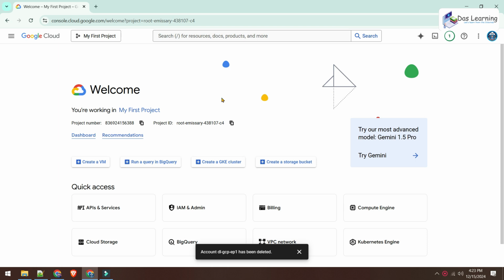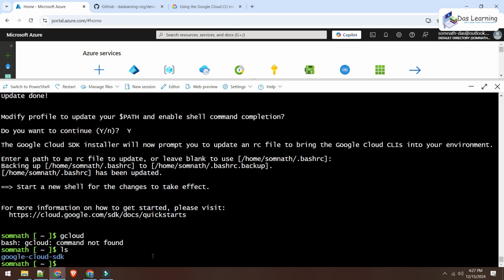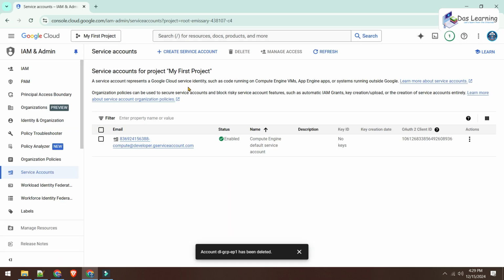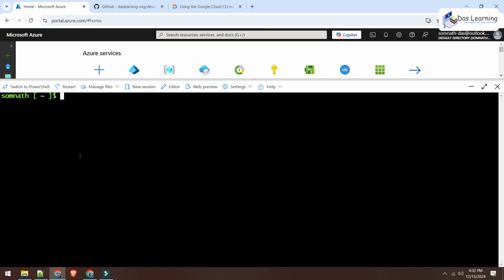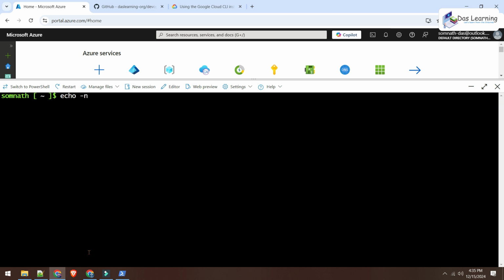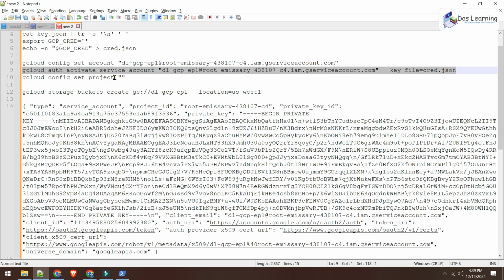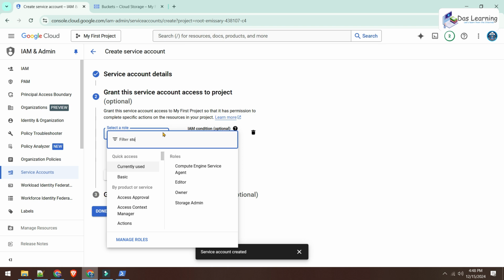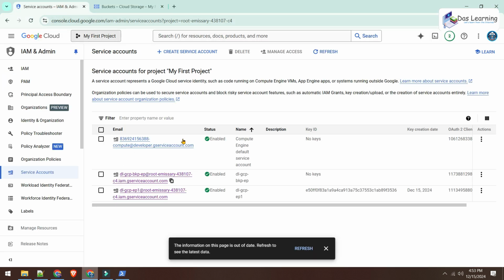GCP Service Account | GCLOUD Installation & authentication using Service Account | Ep-1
How to authenticate to Google Cloud using Service Account in gcloud CLI?

There might be many questions around this:
1.  How to create Service Account in GCP or Google Cloud?
2. How to authenticate using Service Account in GCP?
3.  How to install Gcloud CLI in Linux, MacOS or Windows?
4.  How to use Service Account in GCLOUD?
5. What happens when I delete and recreate service account with same ID immediately in GCP?

Answers to all this questions are in this video.